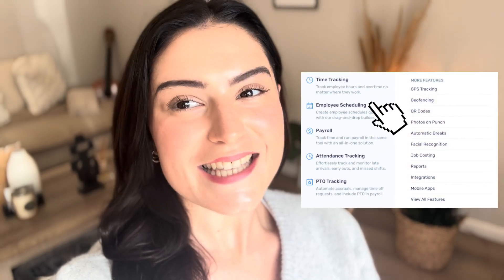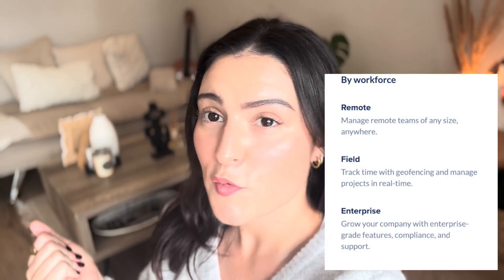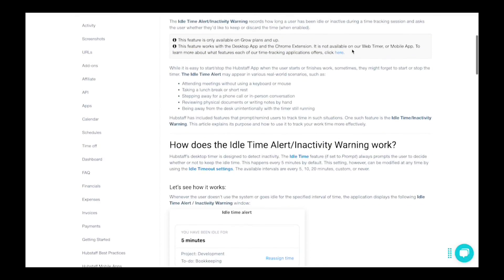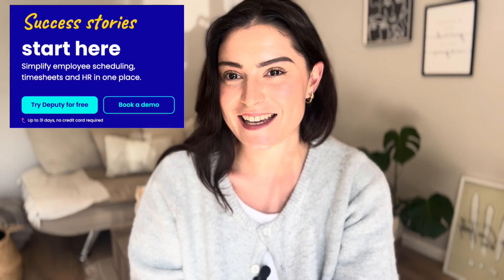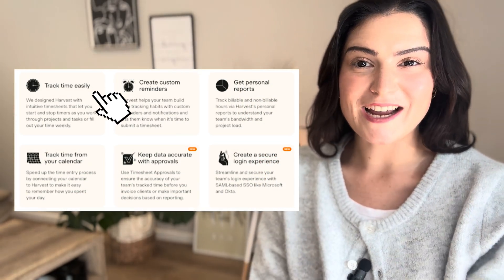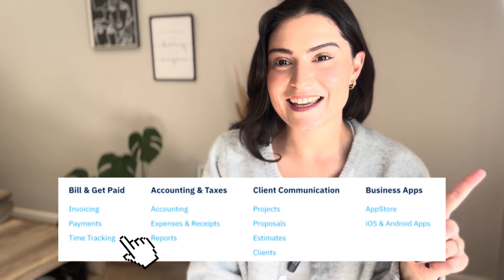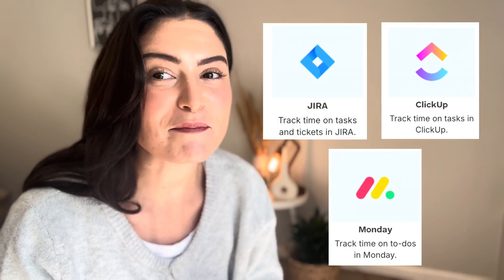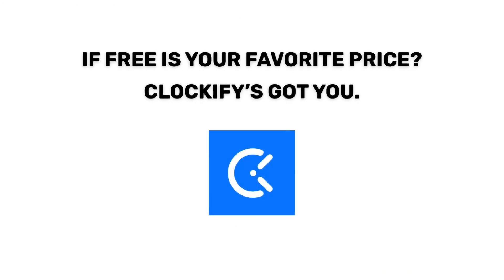The 7 Best QuickBooks Time Alternatives (Lower Cost & More Features)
QuickBooks Time is a popular time tracking tool, but its high cost and requirement for a QuickBooks Online subscription make it impractical for many businesses. We review the 7 best QuickBooks Time alternatives, focusing on tools that offer comparable features, lower pricing, or unique specialization for different workforce needs.

Tools Included in This Review:

1) Buddy Punch: This is the best overall alternative, offering almost all the same features as QuickBooks Time at nearly half the cost, with advanced geofencing that actually prevents off-site punching and instant integration with QuickBooks Online and Desktop and other payroll programs.

2) Hubstaff: This is the best alternative for blended workforces, offering dual functionality by monitoring field employees with GPS tracking and geofencing, while tracking computer-based workers using app/URL tracking, automatic screenshots, and idle detection.

3) Timeero: Best for mileage tracking, this employee GPS tracking app features a unique segmented tracking tool that automatically allocates time toward specific jobs by combining real-time GPS tracking with geofences, eliminating the need for employees to manually clock in and out.

4) Deputy: This is the best alternative for in-person businesses, offering robust scheduling features like demand scheduling (using historical data), smart scheduling (connecting sales data to labor costs), and break/fair workweek compliance tools.

5) Harvest: Best for professional services, this tool focuses on tracking time toward client projects and creating accurate invoices, allowing you to easily integrate with project management platforms like Asana and quickly turn tracked data into client invoices.

6) Freshbooks: The best alternative for replacing your entire QuickBooks suite, this product includes both accounting and time tracking features, offering everything from tracking expenses and mileage to generating invoices and accessing detailed financial reports.

7) Clockify: This is the best free alternative, providing basic time tracking features for unlimited users and unlimited projects at no cost, and it supports integration with multiple project management systems like Jira and ClickUp.

Get an overview of our top picks in this video, and check out our blog post for more details on each system's features and pricing